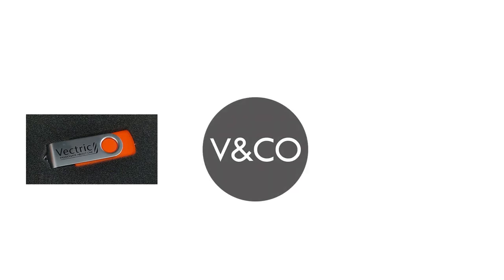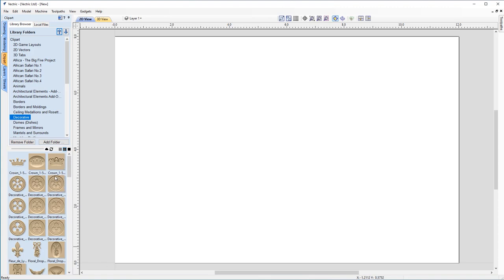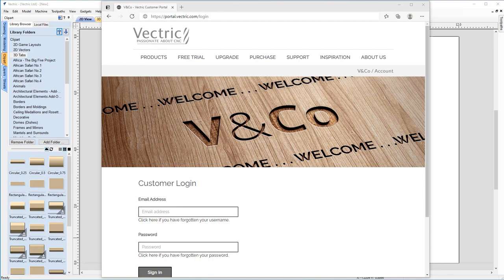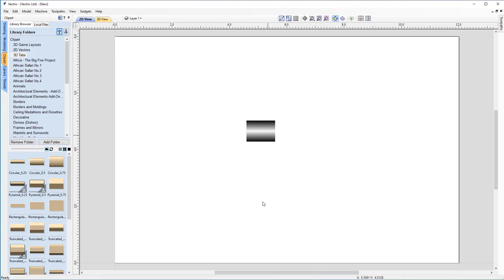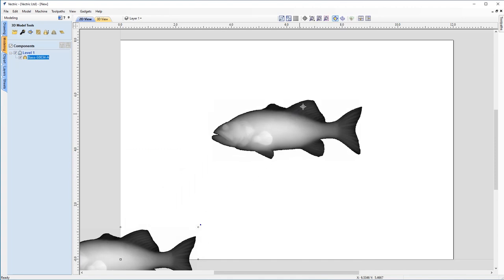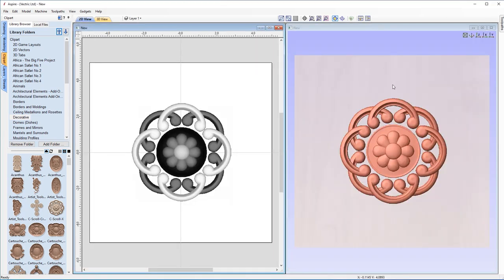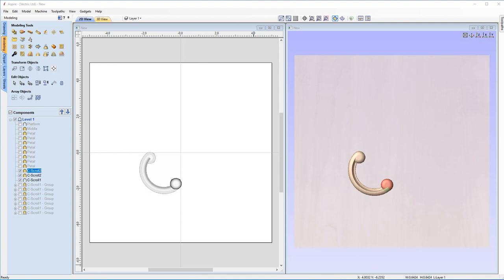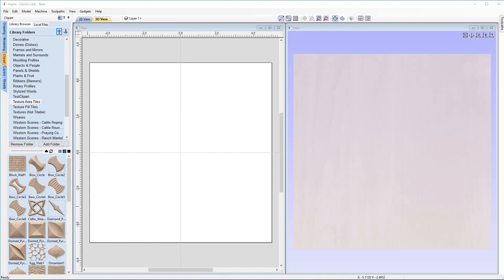Aspire Clipart Guide | Vectric V11 Tutorials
In this tutorial we are going to give you an overview of the clipart that is included with your Aspire software. We will show you various ways to install it, where they are located on your PC, the special features that some of the files have integrated in them as well as a quick guide of how to import and load them into your software.

Bookmarks:
~ Introduction 0:15
~ Installing clipart within the software 2:53
~ Syncing the software with your V&Co account 4:27
~ Clipart downloads and locations 6:14
~ Clipart style differences 10:03
~ Aspire clip art differences 14:03
~ 3D clipart model properties 15:20
~ Clipart textures 20:47
~ Clipart weaves 26:57
~ Conclusion 28:23

To download the files used in this tutorial, view related videos or take advantage of our bookmarking system within the videos please head over to the support section of our